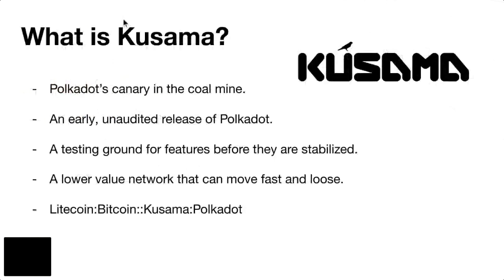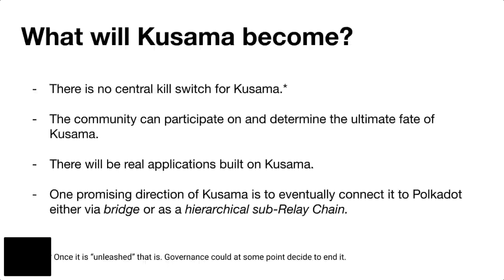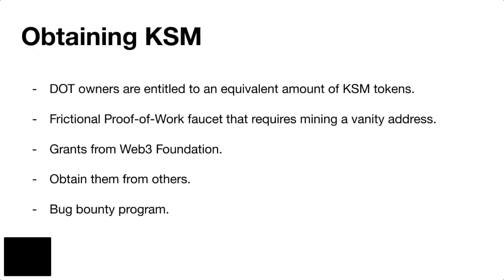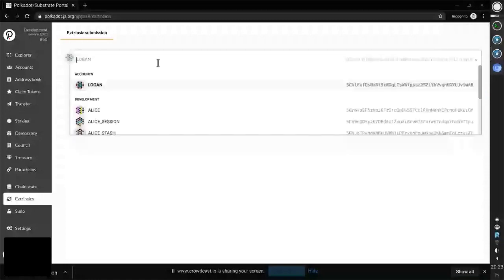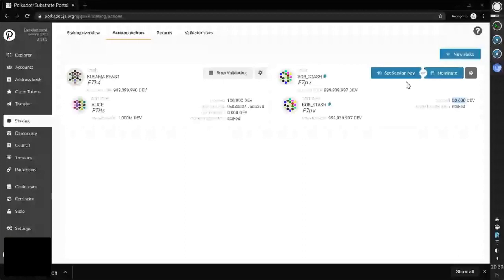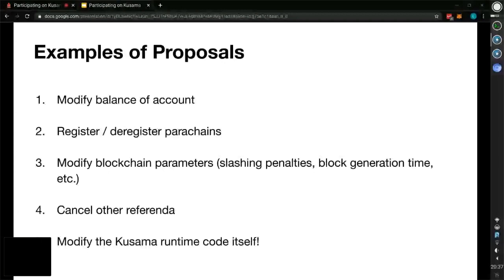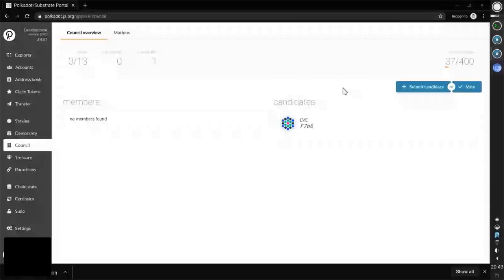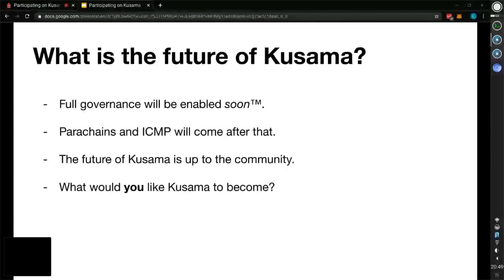Participating in Kusama with Logan Saether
The "unchaining" of Kusama is right around the corner with the enabling of transfers and relinquishing the Sudo key. This workshop will instruct attendees how to use Apps to create an account, make transfers, be a nominator or validator, vote in a governance process and more. Anyone interested in the Kusama blockchain is encouraged to attend.